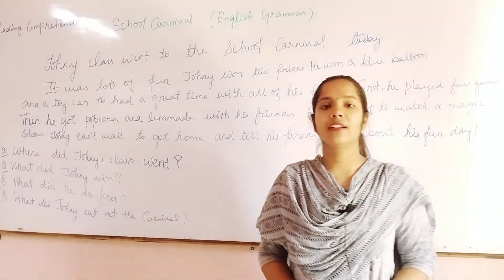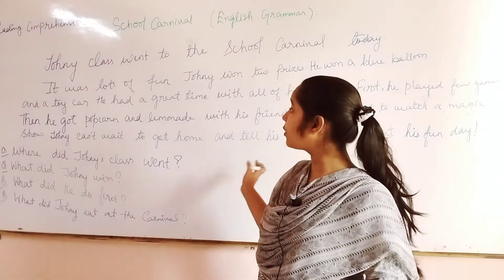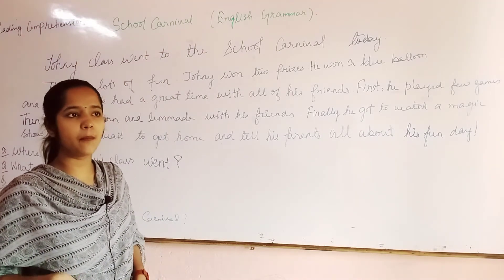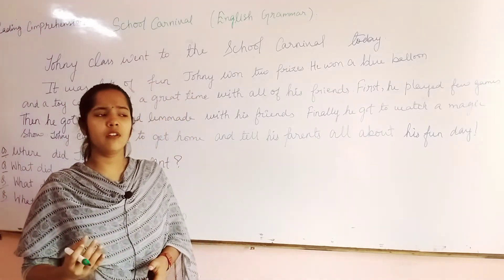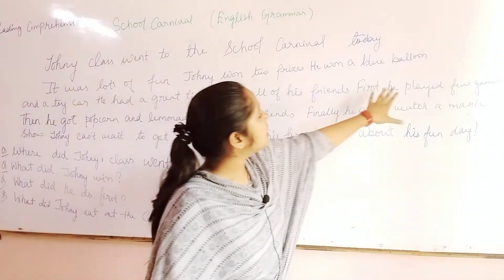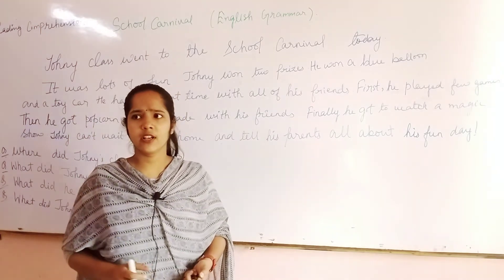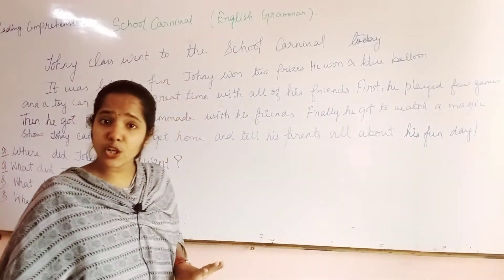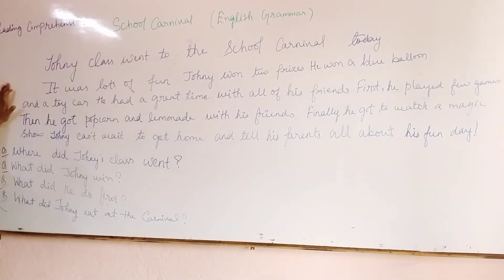CLASS:4/ENGLISH (COMPREHENSION) part--1